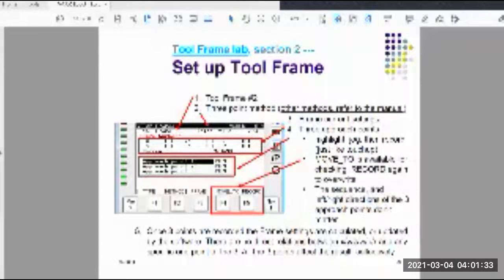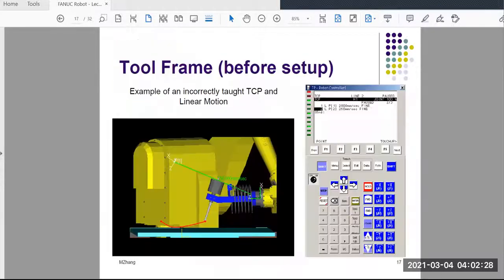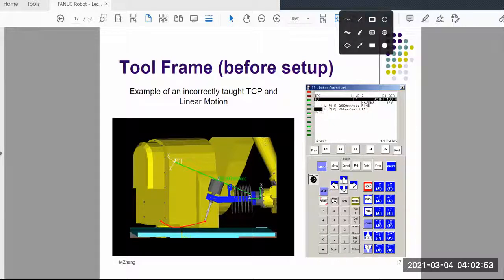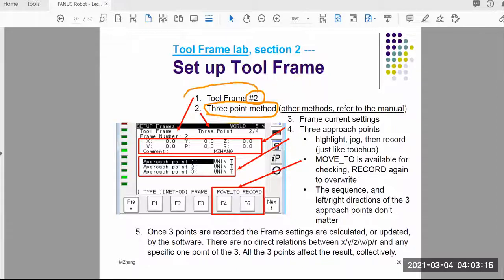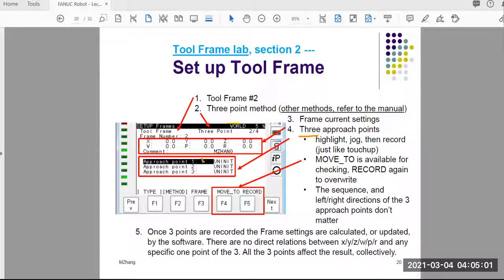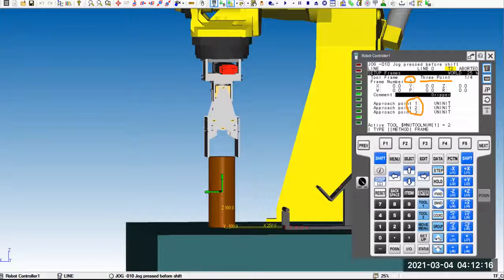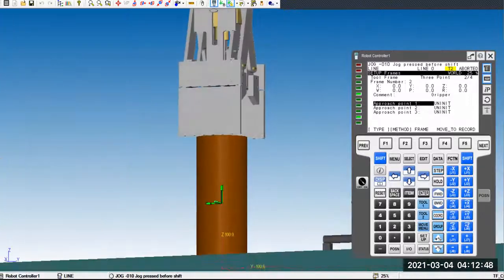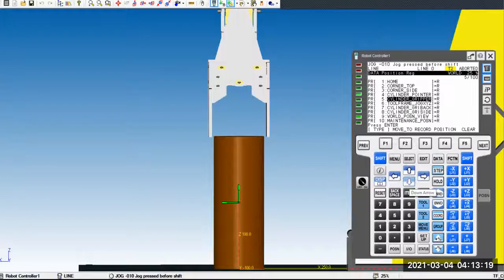4 Tool Frame three point method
0:00 - Review
1:30 - Explanation of 3 point method
3:20 - Operation of TP interface
5:40 - Pictures of 3 approach points
9:10 - Demo of the procedure